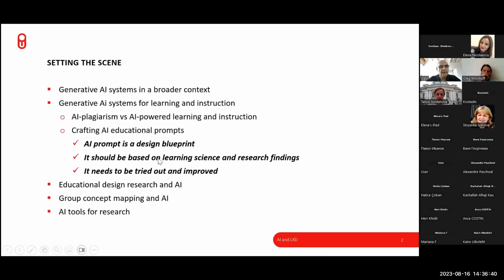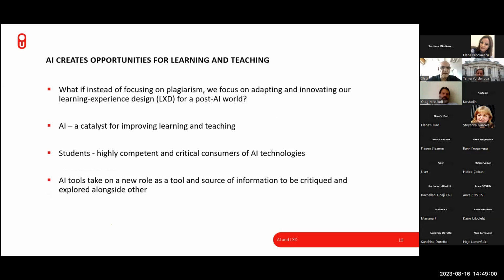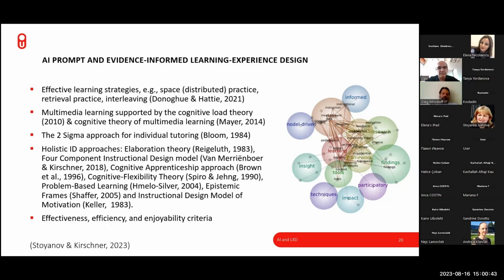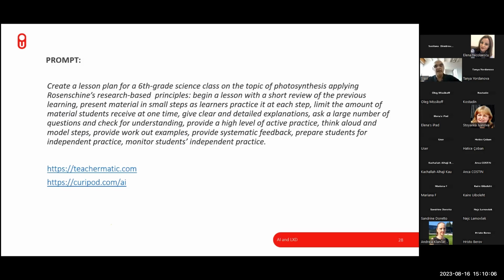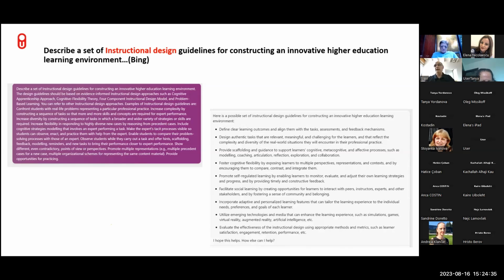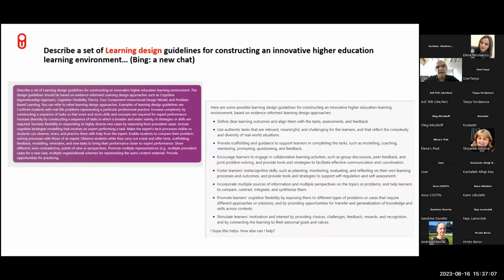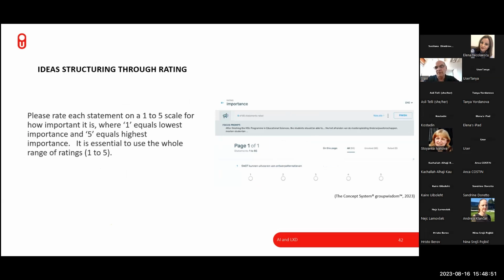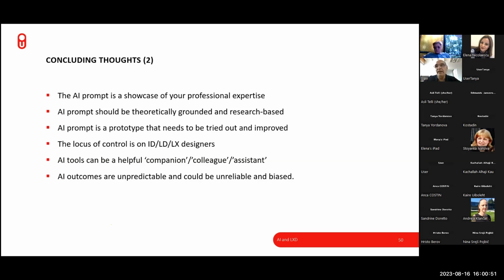Generative AI systems and Learning-Experience Design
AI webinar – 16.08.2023